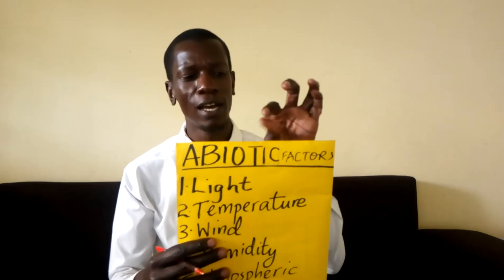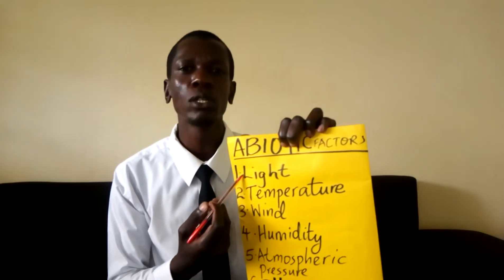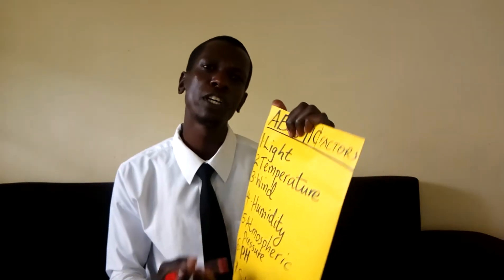FORM 3; Lesson 41 -(TOPIC ECOLOGY) Energy flow in an ecosystem.mp4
Helping the learner to understand how energy flow in an Ecosystem (that is from one organism to another)